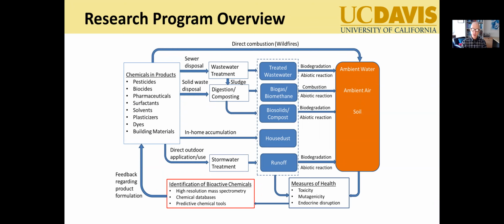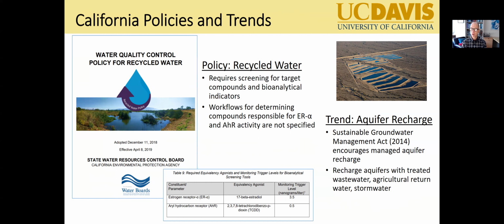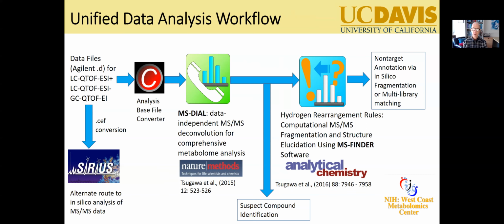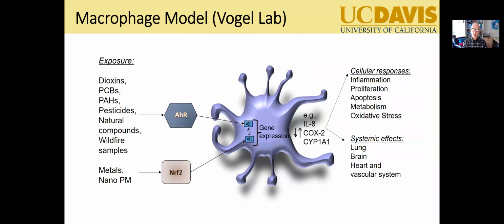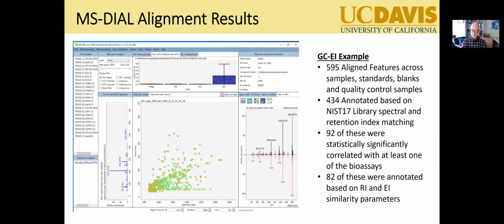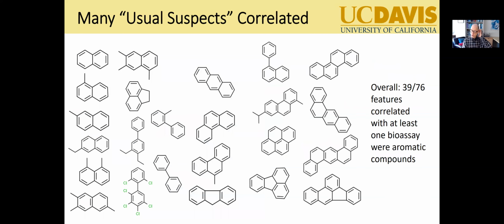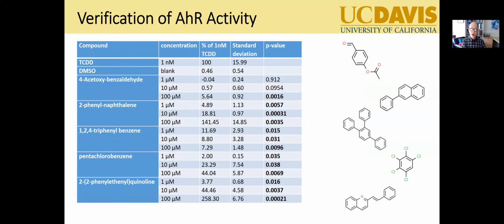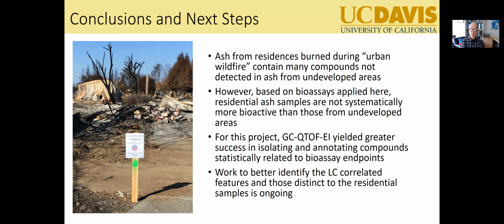Identifying Toxicologically Significant Compounds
Presented By: Thomas M. Young

Speaker Biography: Dr. Young is a Professor of Environmental Engineering at the University of California, Davis, who specializes in measuring and modeling the fate and transport of trace organic compounds and heavy metals and in assessing their environmental impacts.

Webinar: Identifying Toxicologically Significant Compounds using in Vitro Bioassays and High-Resolution Mass Spectrometry

Webinar Abstract: High resolution mass spectrometry (HRMS) offers the opportunity to use a single analysis to simultaneously measure concentrations of target compounds, screen for suspect compounds against large exact mass and/or MS/MS databases, and to look for unique marker compounds prior to their identification (non-target analysis).